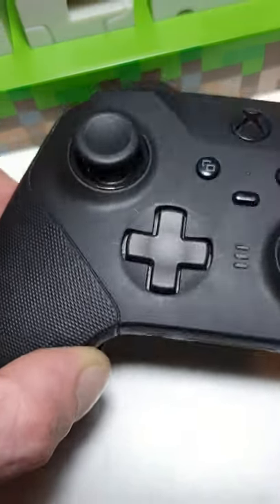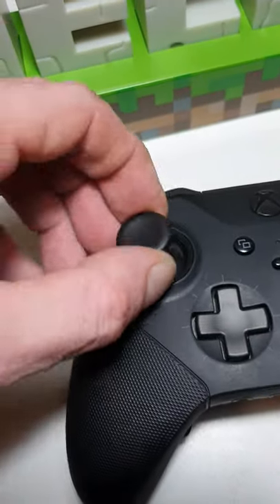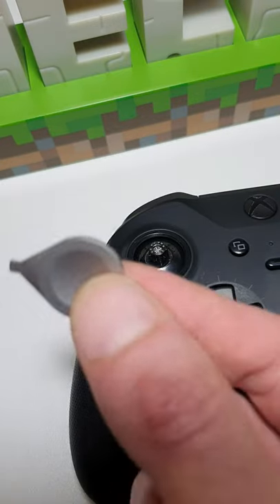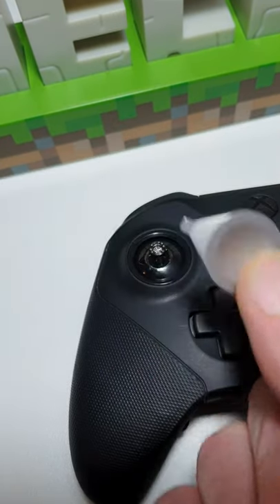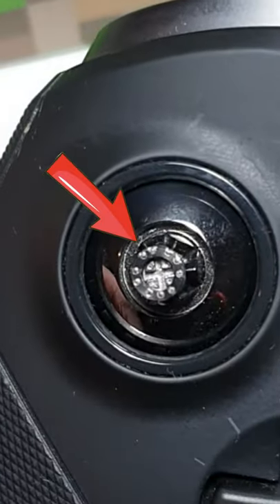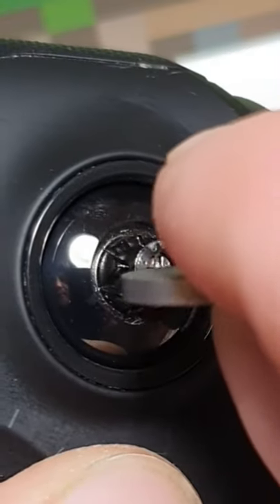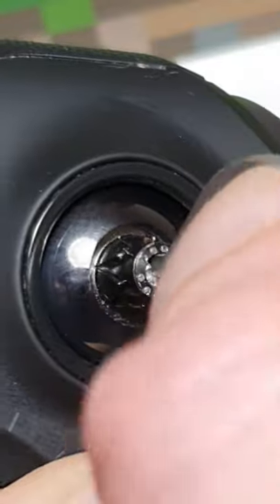changing joystick tension on elite series 2 controller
This is a very useful feature for the Xbox Elite Series 2 Controller. It allows you to adjust the tension of your joysticks with the small tool provided.